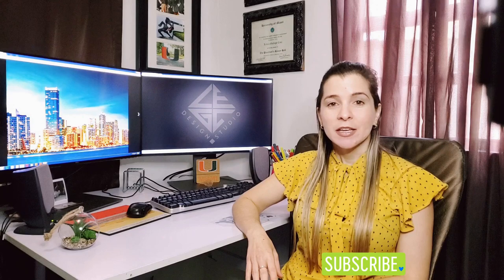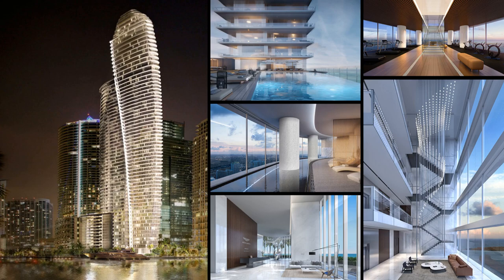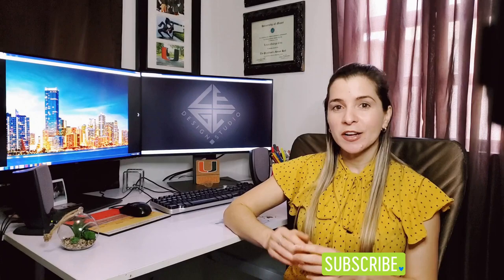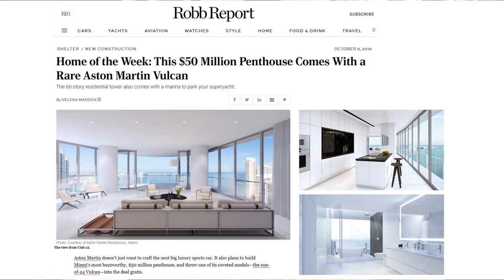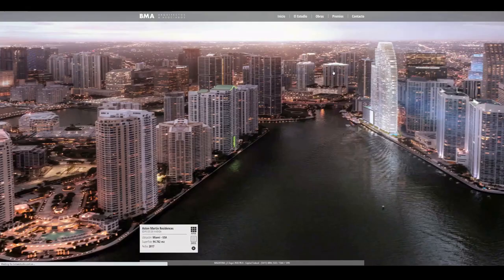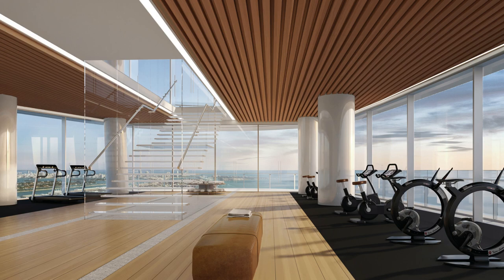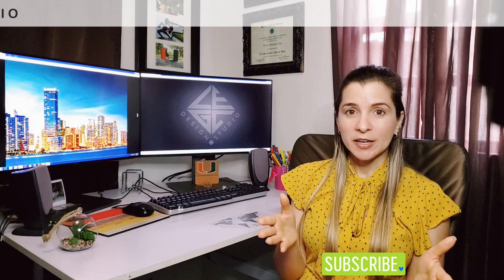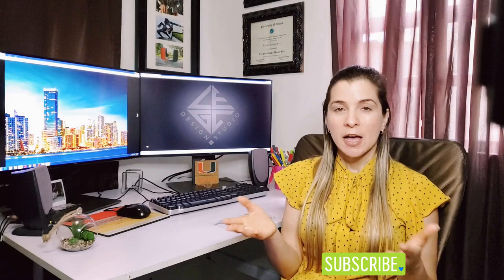Aston Martin Residences I Newest Miami Luxury Living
This video is about Miami’s latest luxury condominium still under construction. This stunning new tower in Miami is closed related to a very famous luxury car. This is not other that Aston Martin Residences.
This luxury condo idea was the fruit of two very creative individuals who display design excellence each on very different functional products of the everyday life, cars and house appliances. They are, Marek Reichman, Aston Martin’s Chief Creative Officer, and Sven Baacke, Gaggenau’s Head of Design. Marek and Sven decided to join in a venture for a different product this time, luxury living. To make it a reality they join forces with global property developer, G&G Business Developments.
This ultra-luxury skyscraper will be located at 300 Biscayne Boulevard Way. Designed as a 66-story tower, Aston Martin Residences will stand out its surrounding buildings. The 66-story tower would embody units for all living styles. The 391 units will range from 1 to 5 bedrooms. This building will accommodate all tastes and needs with choices from luxury residences and duplexes. Additionally, for more exclusive owners 7 penthouses and also a humongous triple-level penthouse will be available. This last unique residence would take floors 63 thru 65. These penthouses will feature private pools and spacious terraces. But this luxury living style comes with a hefty price tag that goes from $750,000 to $50 million. The 50 million triple-level penthouse comes with the last of only 24 Aston Martin Vulcans ever made.
Aston Martin Residences was designed by Revuelta Architecture and Bodas Miani Anger Architects.
The interiors and amenity spaces would be designed by Aston Martin’s design team, led by Chief Creative Officer Marek Reichman. Amenity spaces will spread out across levels 52 thru 55 connected by a massive glass staircase.
Some of these amenity areas are two-level fitness center with views of the ocean, boxing gym, spinning studio, virtual golf room. For world-class events this tower would have chef’s kitchen, private dining room and catering kitchen. Additionally, an art gallery, business centre, kids room, and two theaters. For some pampering a full-service spa, beauty salon, and barber station would be included as well. Exterior areas such as infinity pool, sky bar and lounge, pool deck and cabanas would take the 55th floor.
And to top it off, Aston Martin Residence will have a superyacht marina to the already extensive list of amenities. This new luxury tower is expected to be completed in 2022.